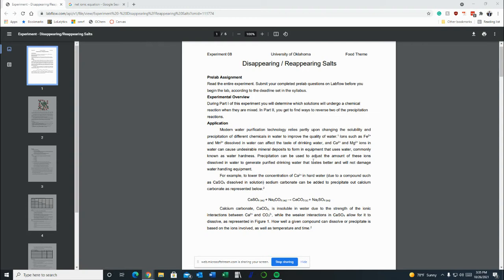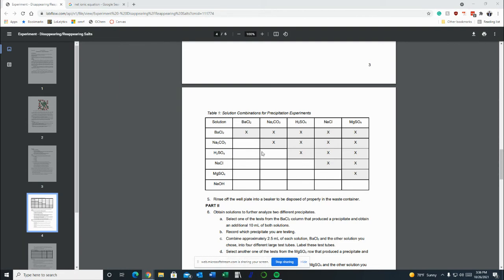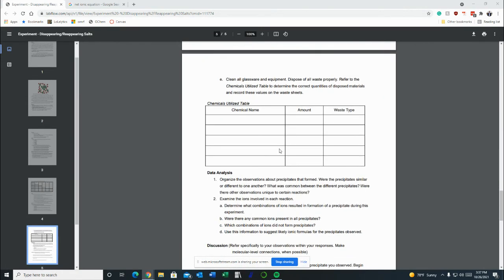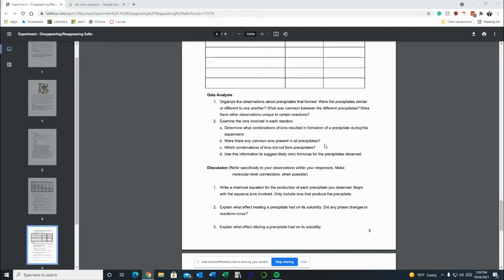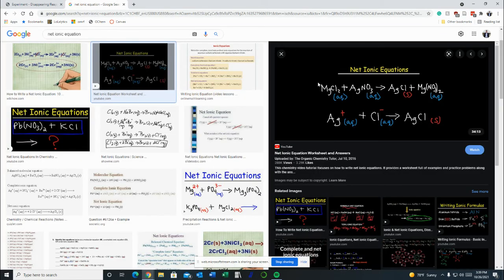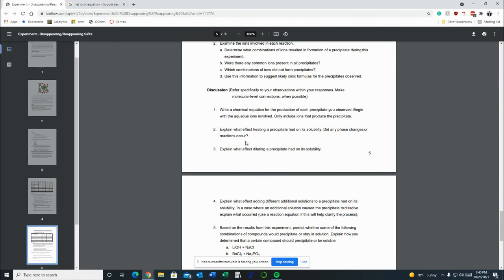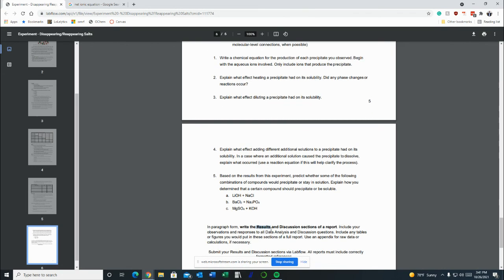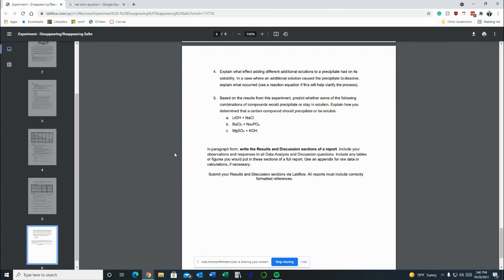Lab 8: Disappearing/Reappearing Salts Experiment and Analysis Walkthrough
This week I cover Lab 8 and how to answer each question
0:00 Lab Introduction/Explanation
3:01 Data Analysis 1
3:33 Data Analysis 2A-2D (Include explanation on net ionic equation. Will need for discussion 1)
5:05 Discussion 1 (DO NOT HAND DRAW THESE. TYPE THEM)
5:59 Discussion 2-4
6:13 Discussion 5
6:42 Results Section